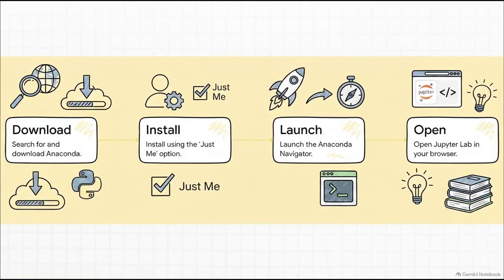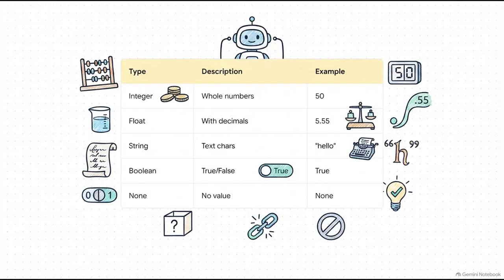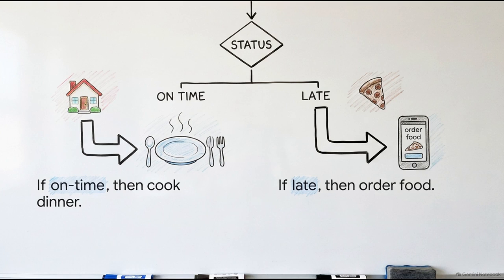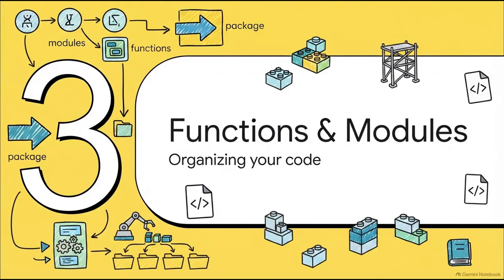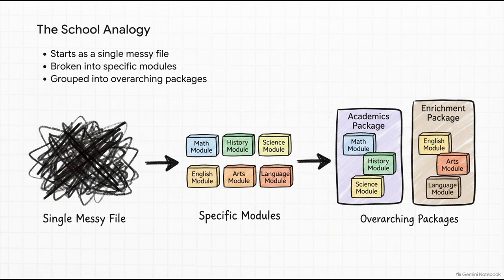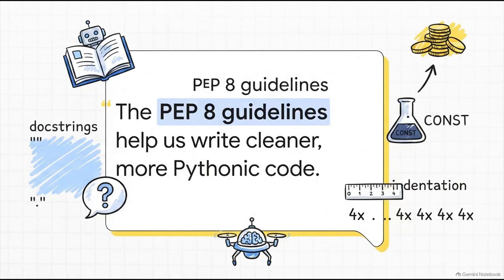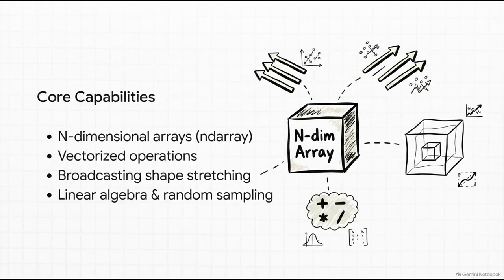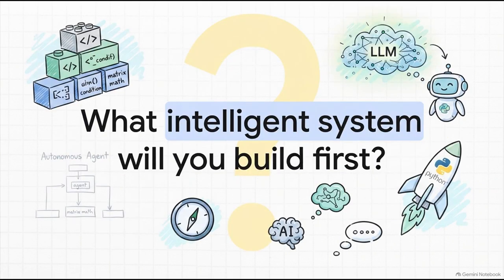Python for AI Agents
Learn Python for building ai agents